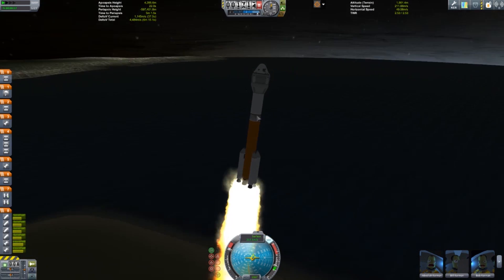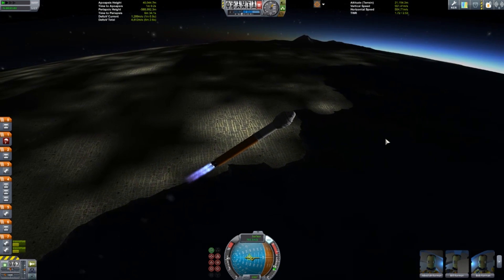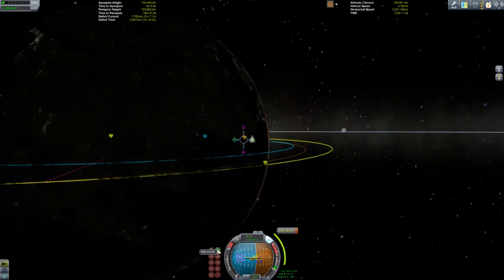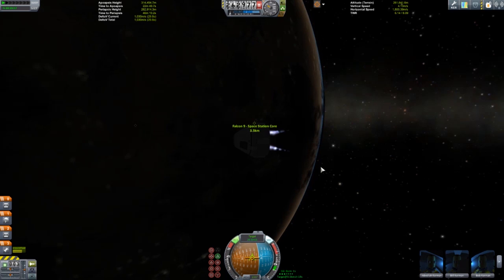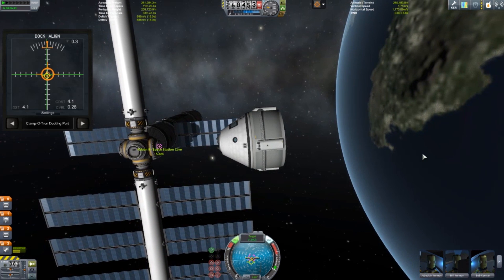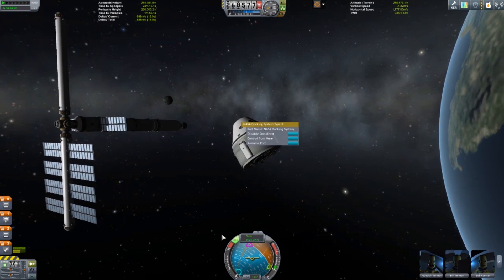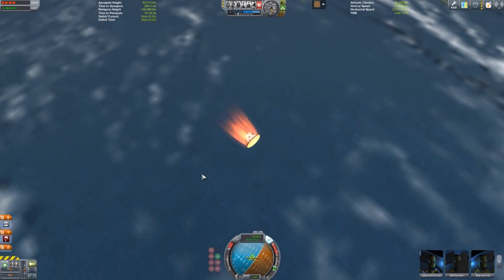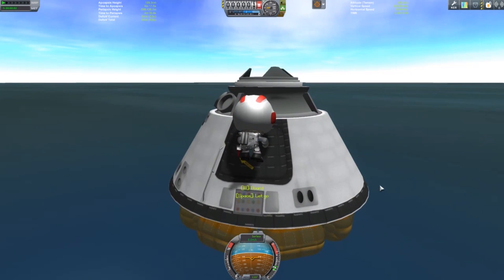KSP Mod Overview: CST-100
Watch as I take a look at the mod CST-100 in Kerbal Space Program. A small parts pack that adds the realistic Crew Space Transportation - 100 capsule and a variety of parts that go along with it. In this video I send it up on an Atlas V replica and dock it with a space station, just as it will do in real life!